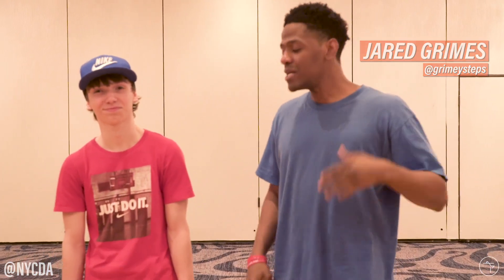Technique Tuesday - JARED GRIMES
This week's Technique Tuesday featuring faculty member, Jared Grimes and NYCDA dancer Luke Spring